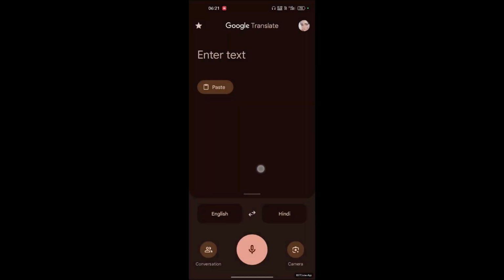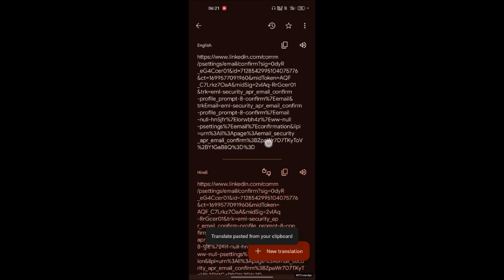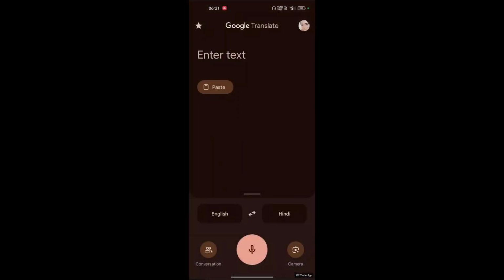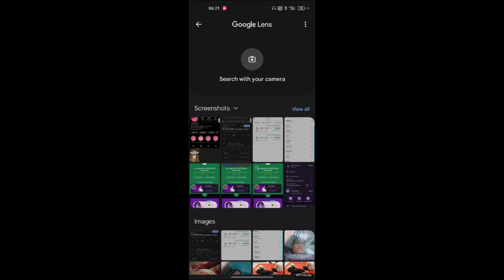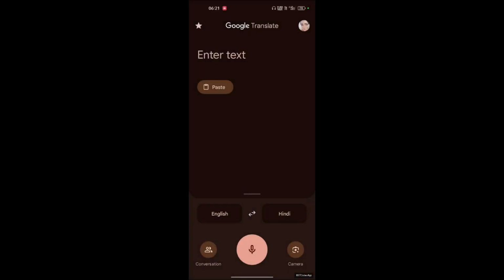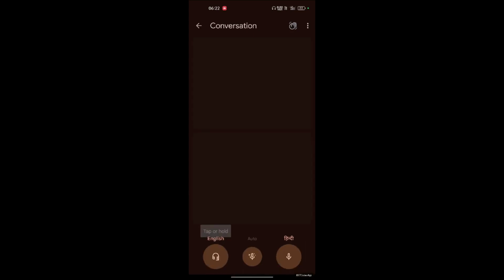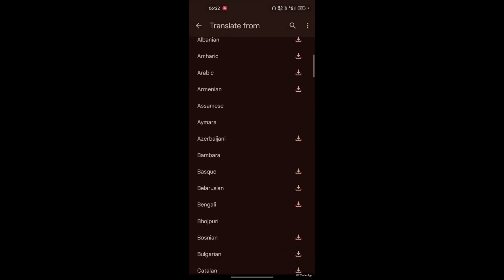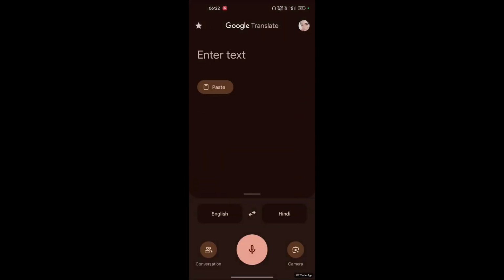How To Use Google Translate On Android Phone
googletranslate Learn how to use Google translate app/website on your Android phone easily. You can translate any text from one language to another.